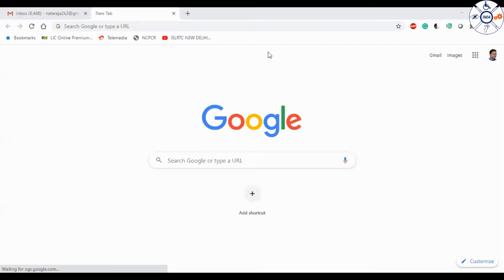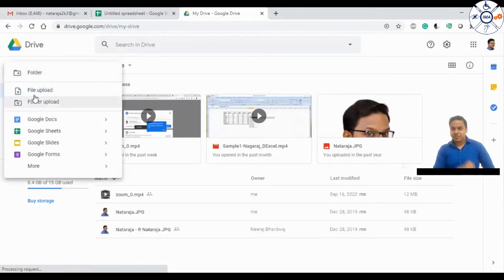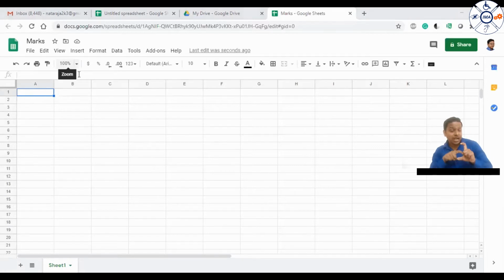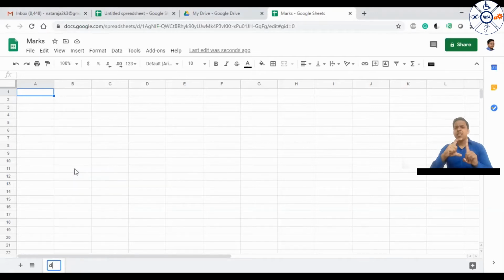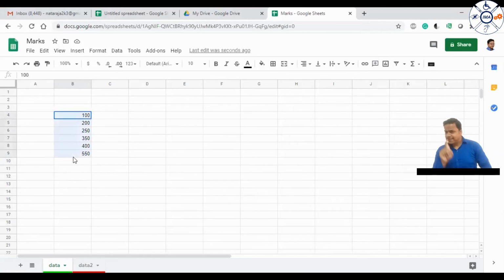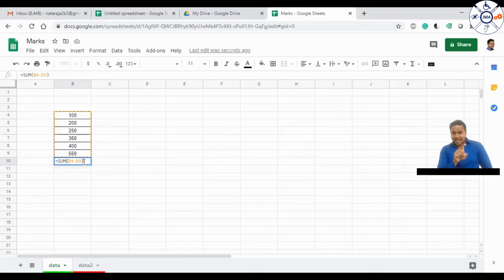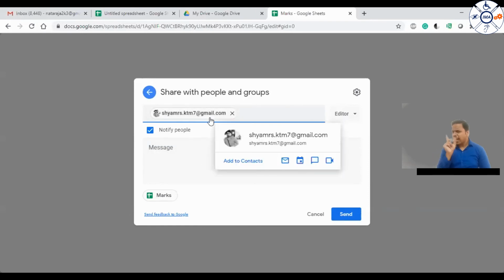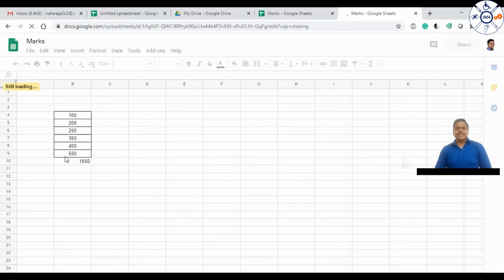How to Use Google Sheets | Collaborate with colleagues | Sign Language | Inclusive Mentoring Academy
Learn how to work and collaborate in Google Sheets. Inclusive video with Sign language and CC.